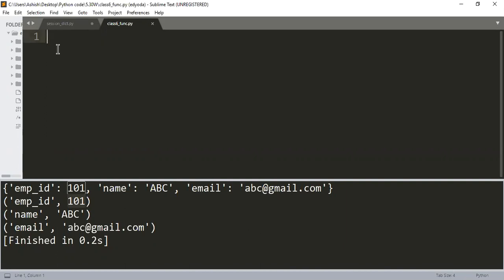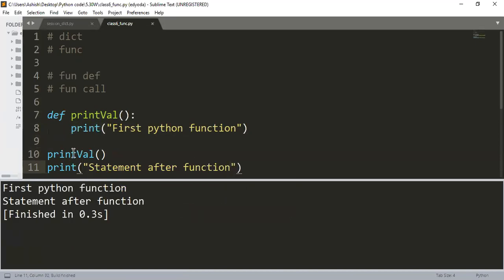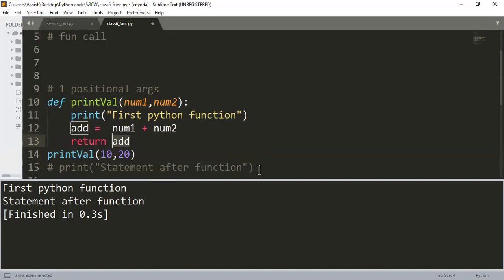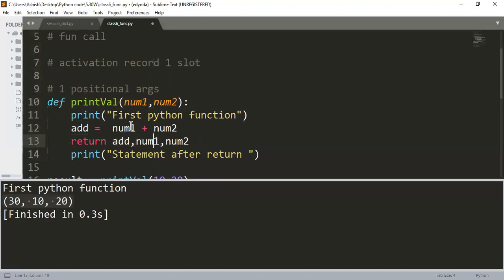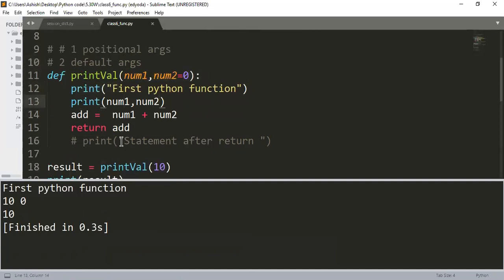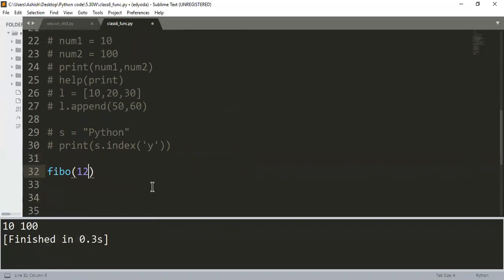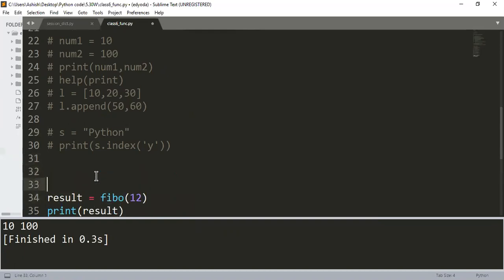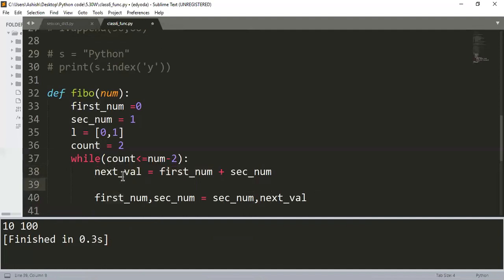Python functions Part1